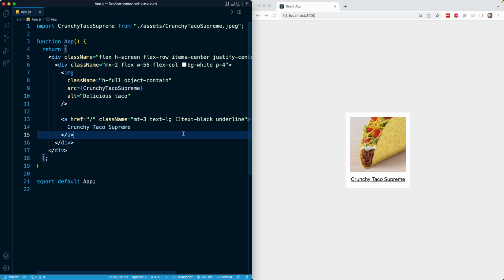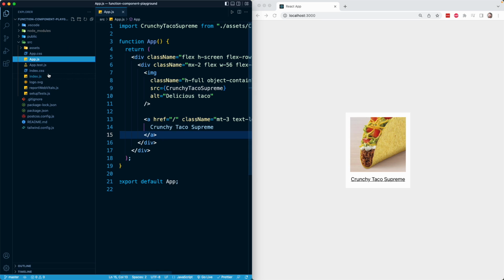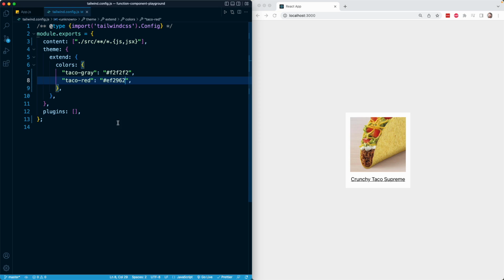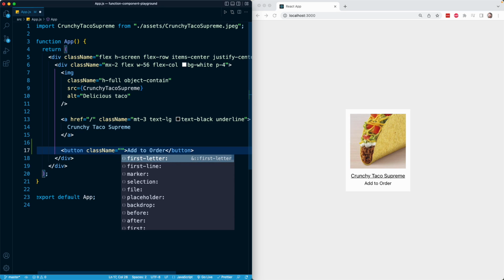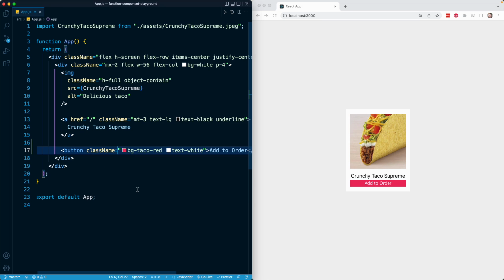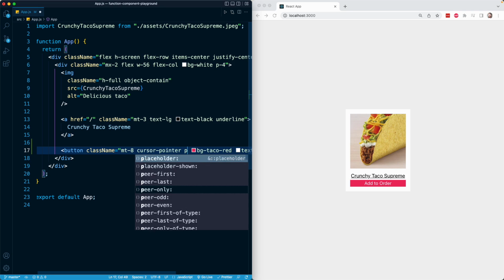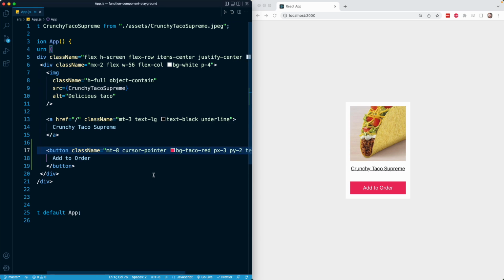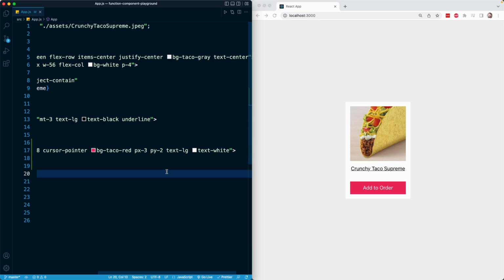React Masterclass #62 - Adding Add to Order Button